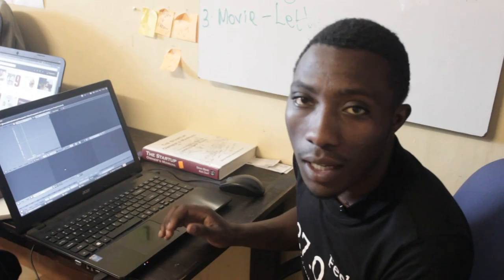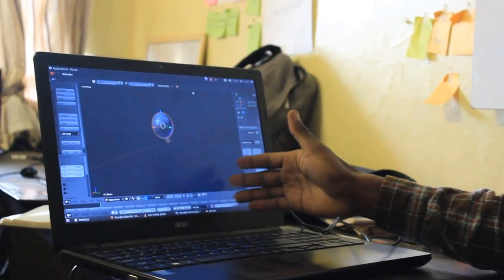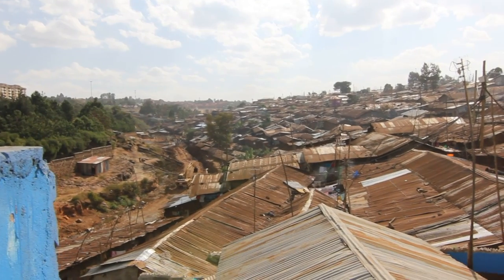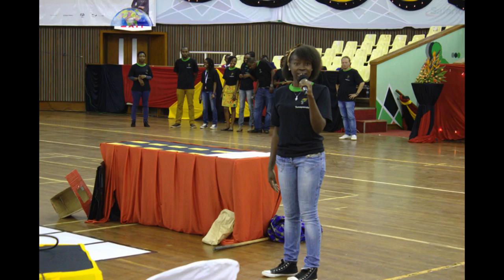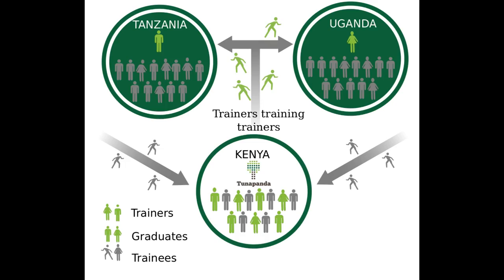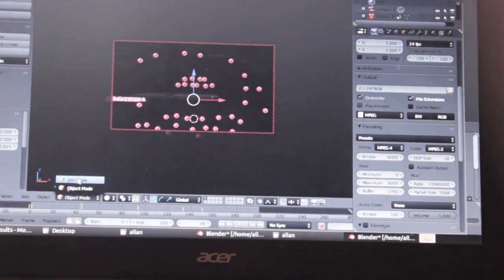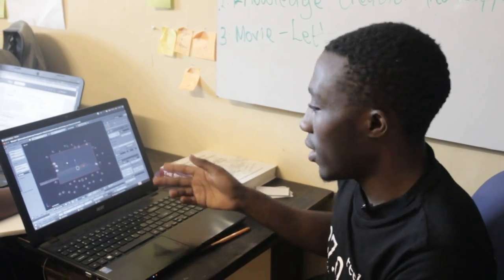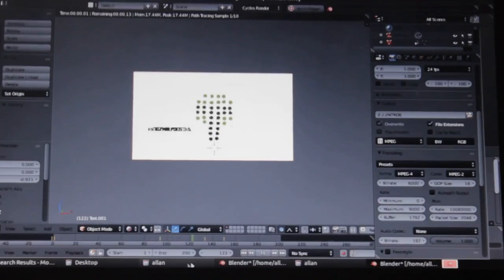Tunapanda shout-out to BLENDER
Shout-out video to the BLENDER community from Tunapanda Institute Kibera, Kenya.